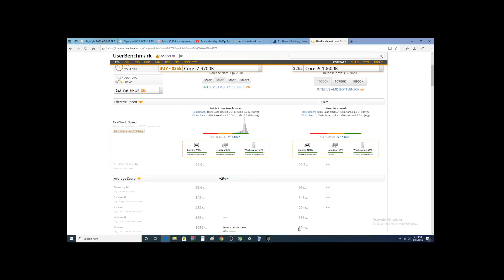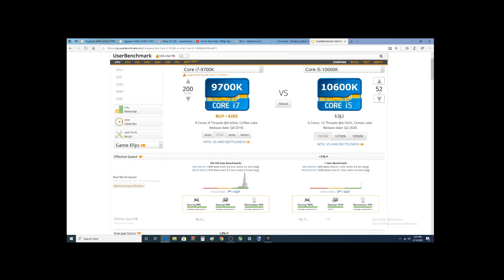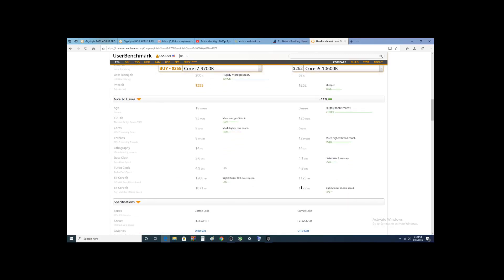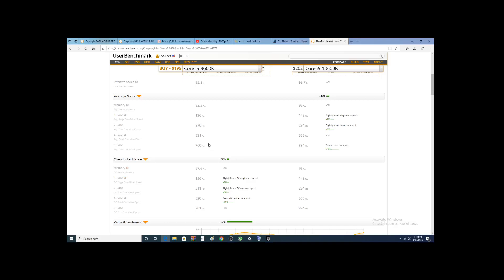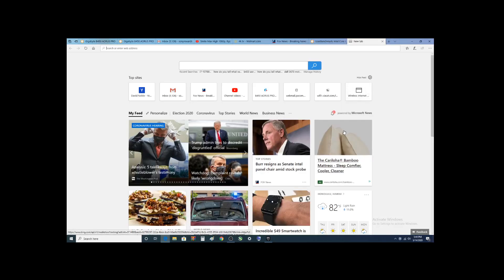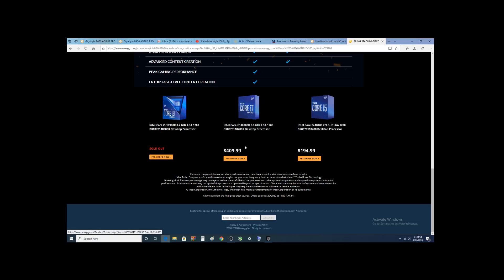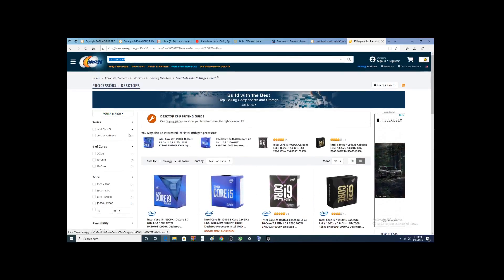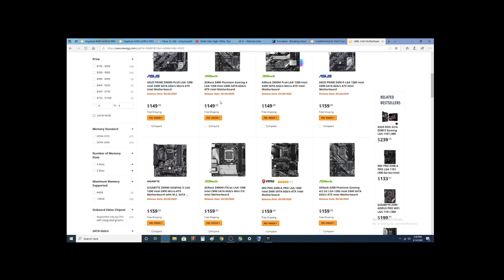May 20th release date for Intel 10th gen and Z490 motherboards